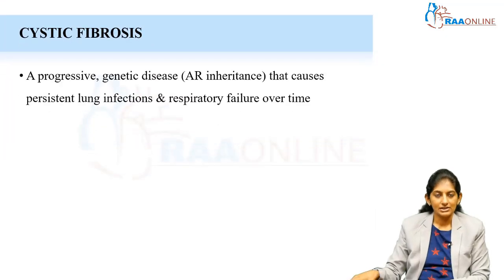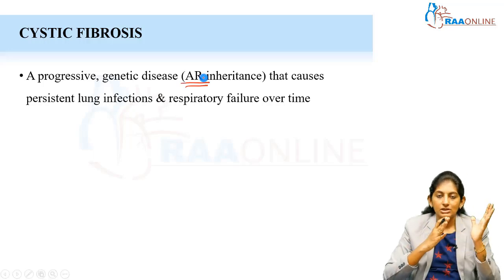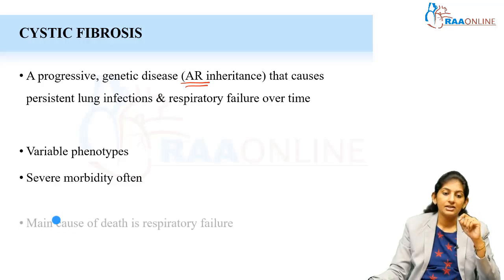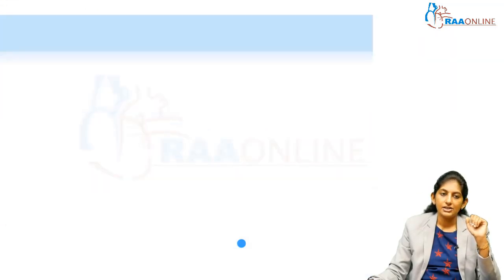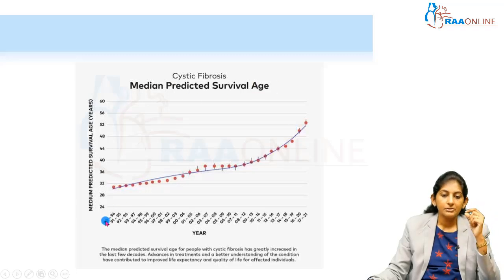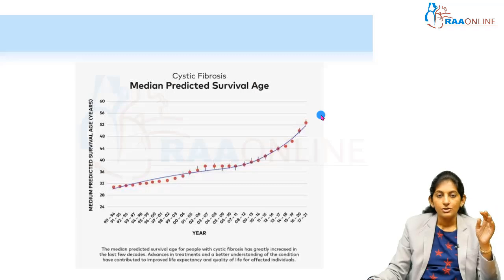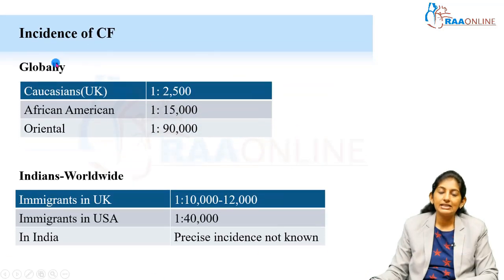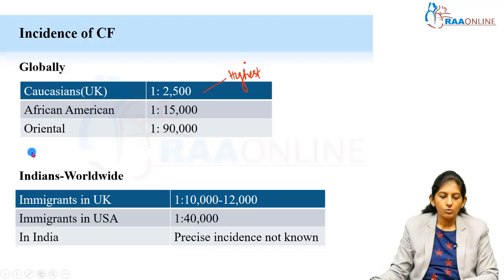Pediatrics | Nelson Based Teaching | Cystic fibrosis | Raaonline